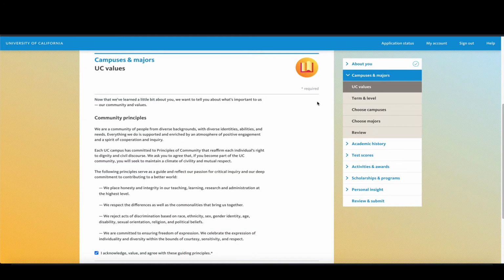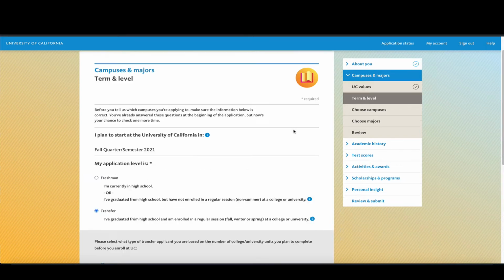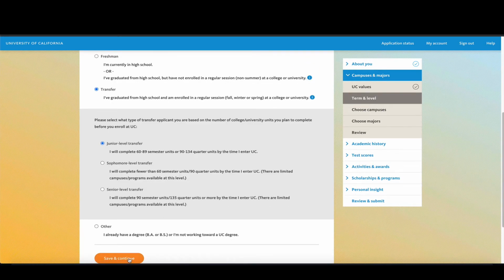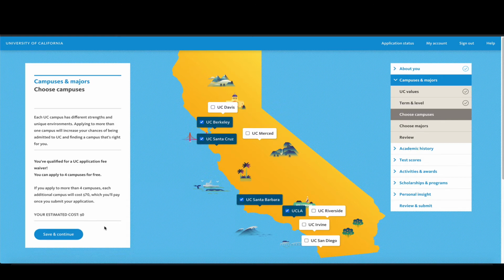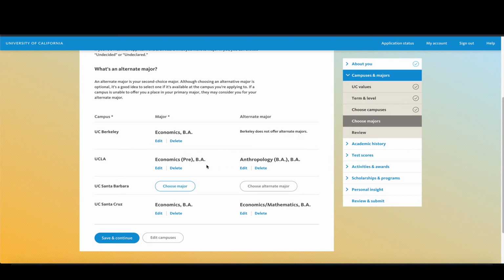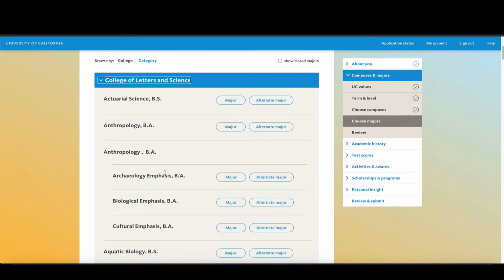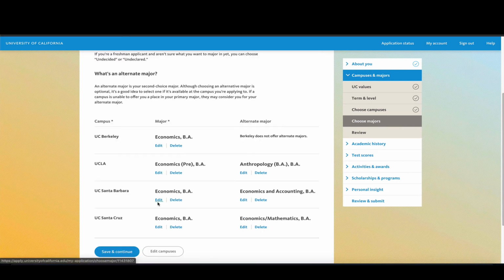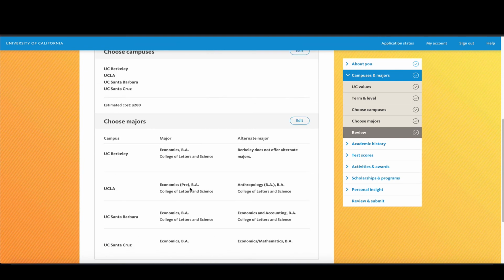Campuses & Majors UC Application